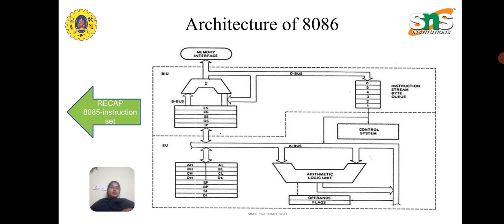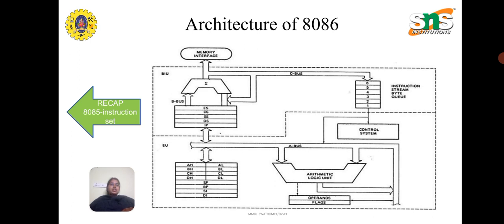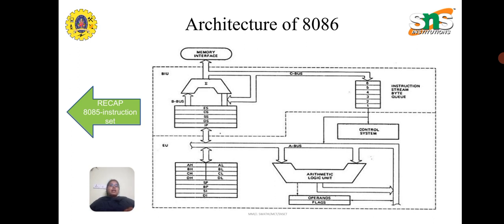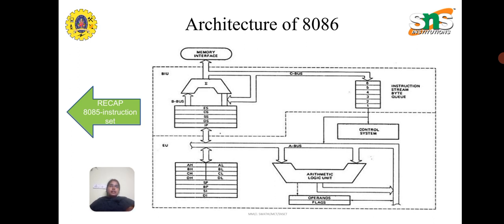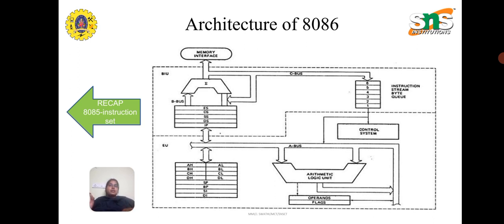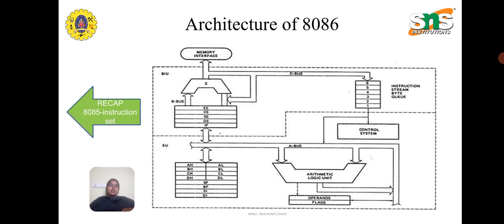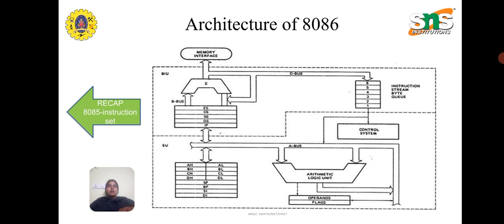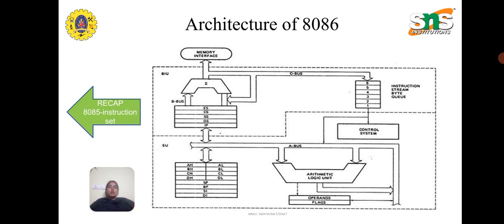LECTURE VIDEO - 8086 ARCHITECTURE | J.SWATHI, AP/MCT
This Video describes about the 8086 Architecture and two important units in 8086. The registers available are also discussed.